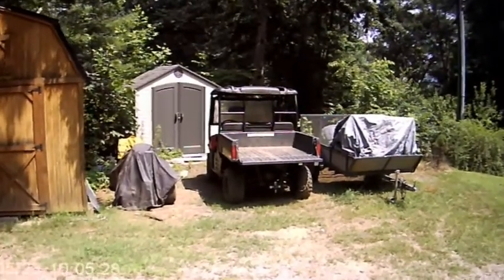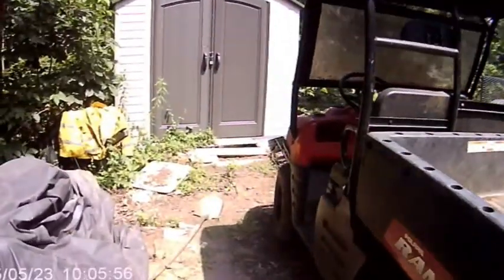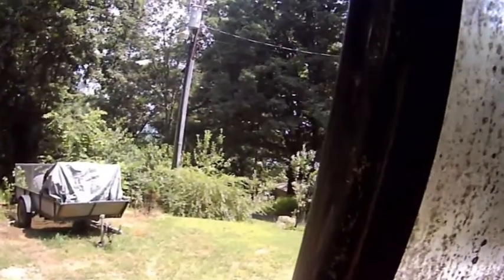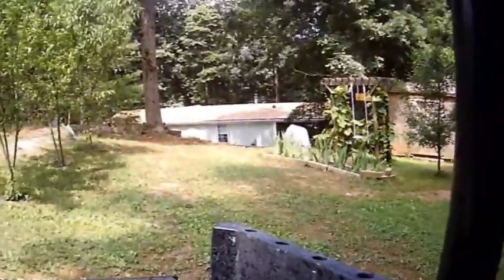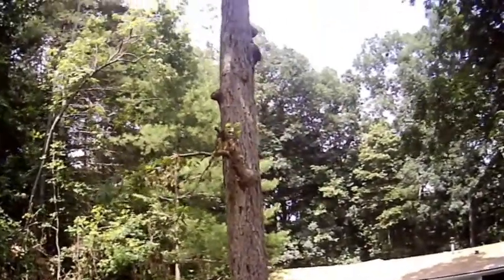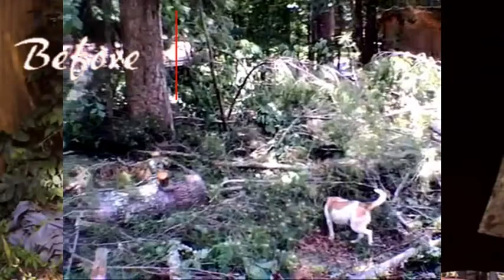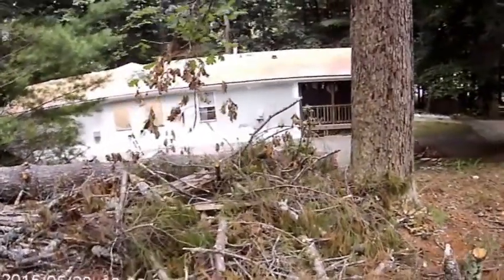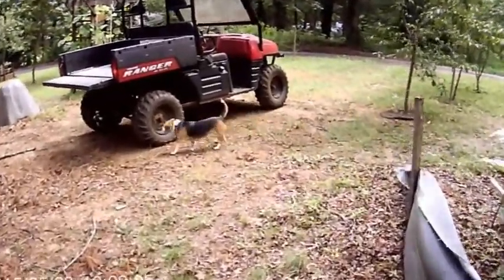A 120' White Pine Removal and Cleanup ( Part 5 ). The end I promise!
The final chapter in cleaning up White Pine Debris from our neighbors yard. I'll pick away at the Debris in our yard as time comes available. It took 16 trips with the Polaris Ranger to move it all but, now it's gone.